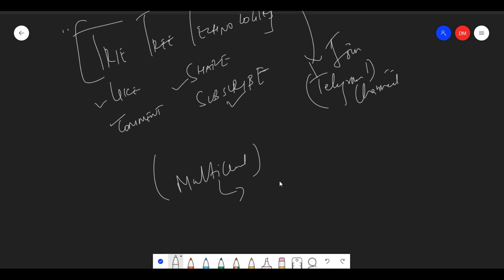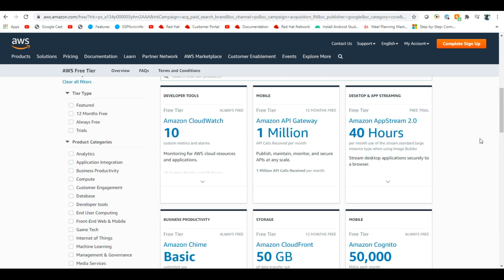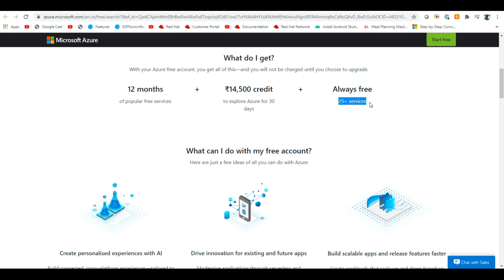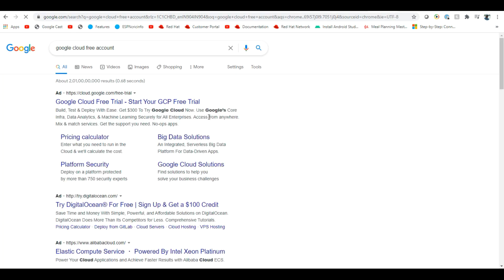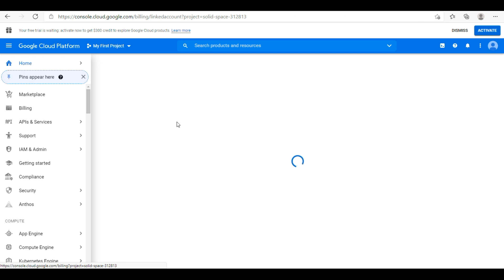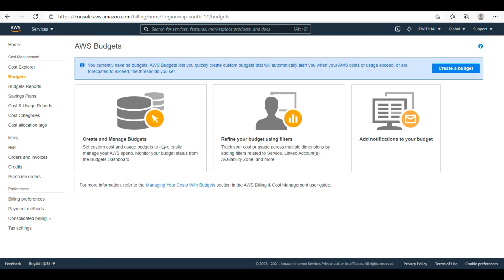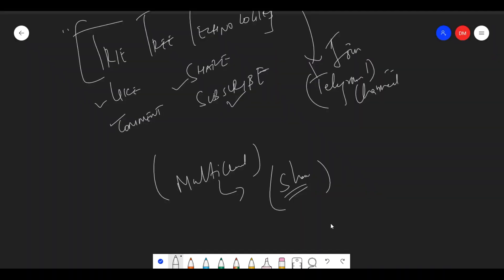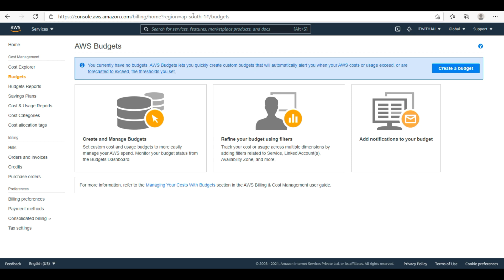Multi Cloud in Telugu | 02 | Free Account Creation | AWS, AZURE, GCP